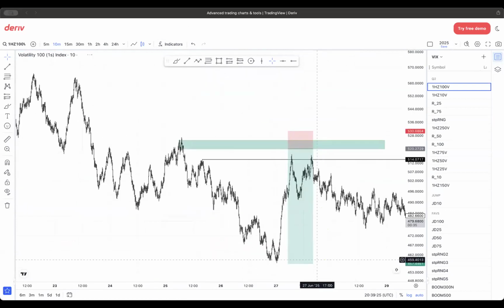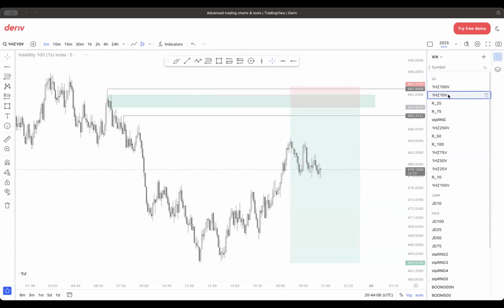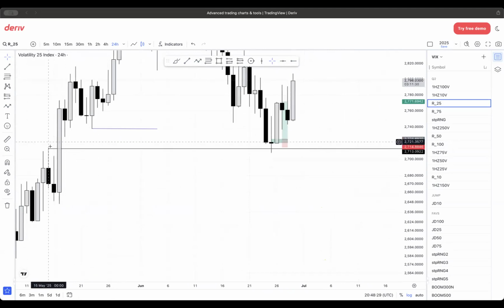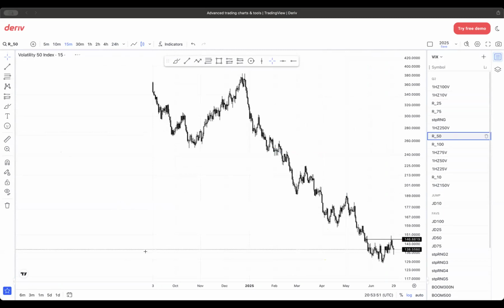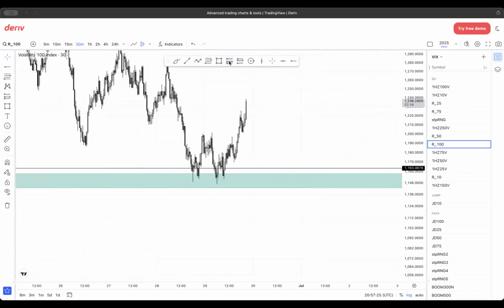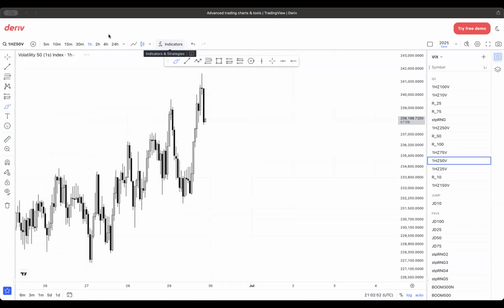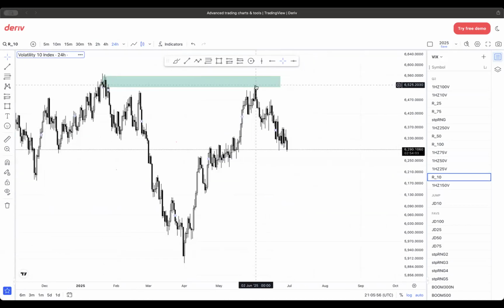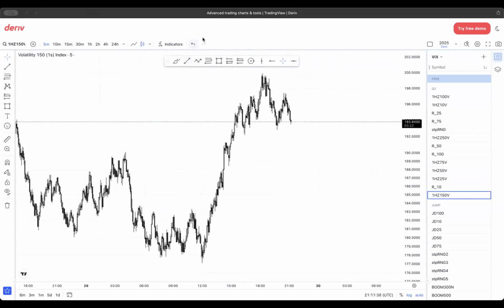WEEKLY ANALYSIS ON DERIV